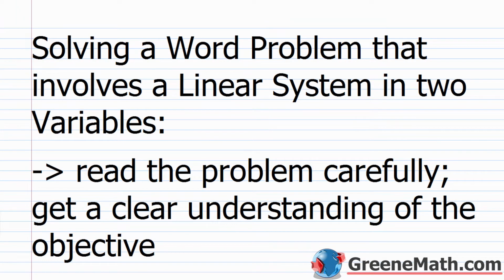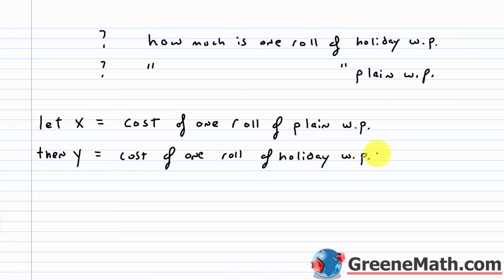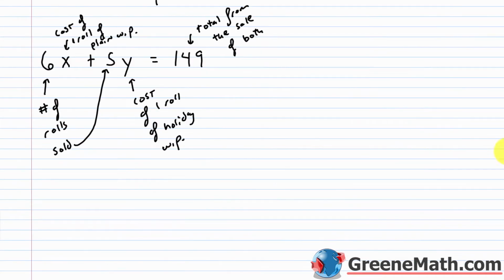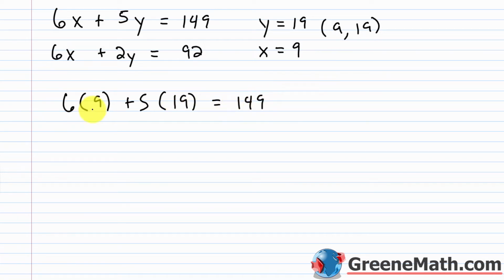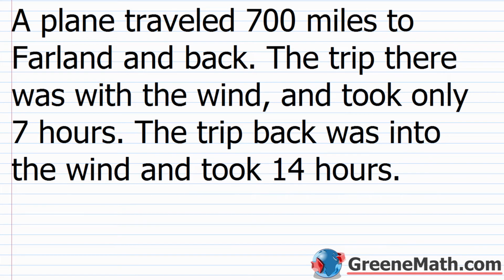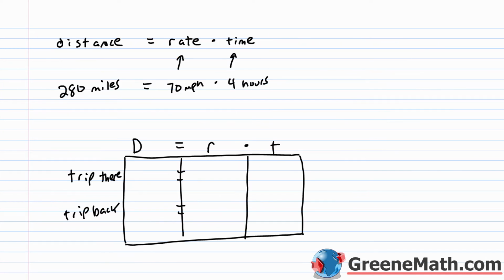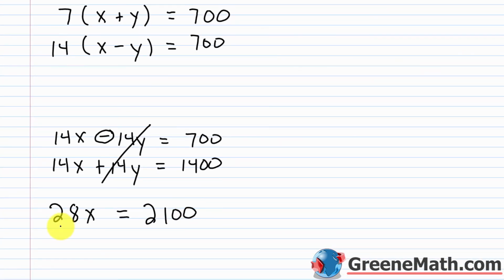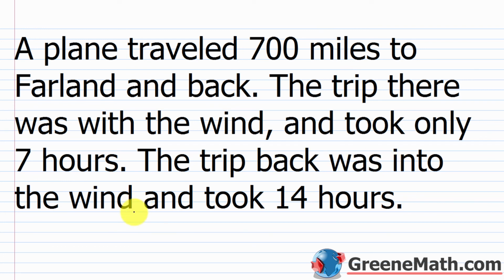Algebra 1 Lesson #24 How to Solve Word Problems with Linear Systems of Equations Two Variables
In this lesson, we will learn how to setup and solve word problems that involve systems of linear equations in two variables. We can solve these applications of linear systems problems using substitution or elimination. The method used just depends on the given situation.